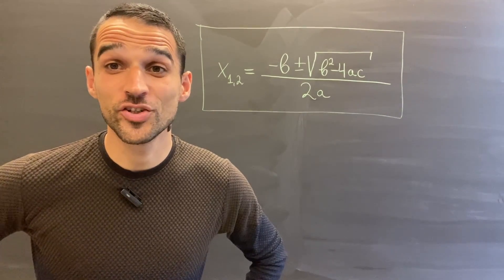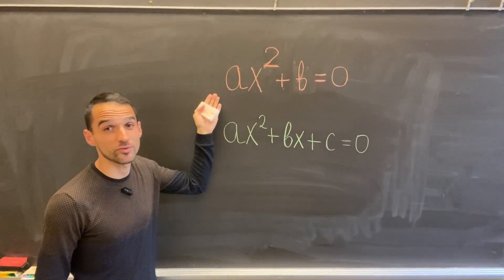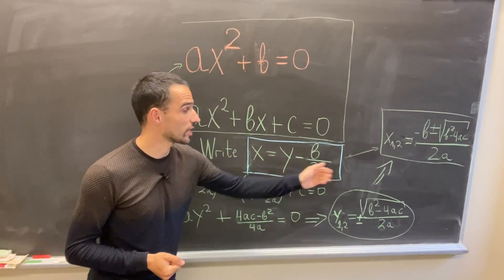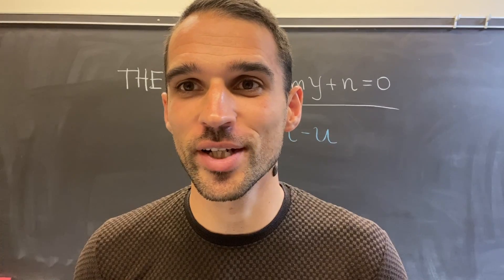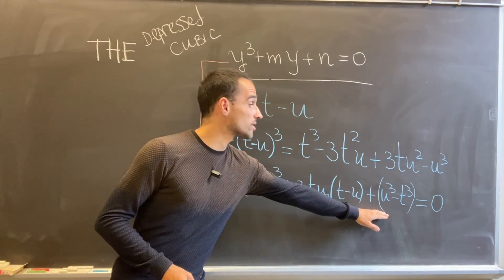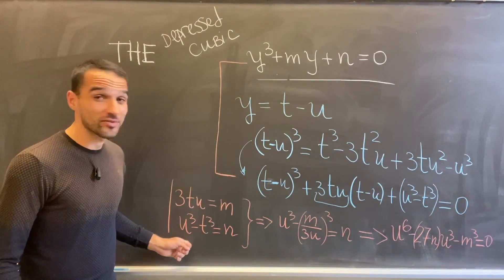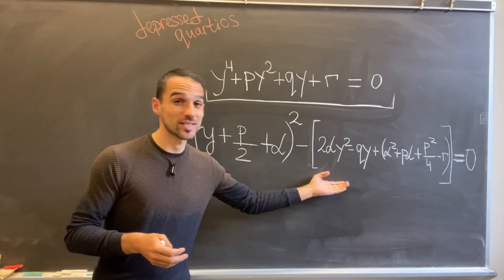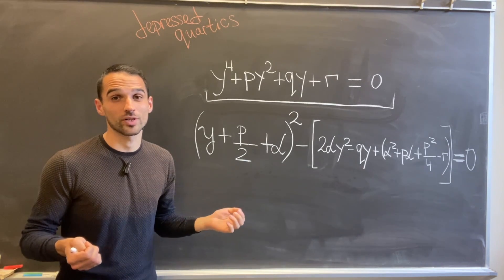Solve Quadratic, Cubic (and Quartic) Equations WITHOUT memorizing ANY Formulas!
In case you forget the quadratic formula...

Link to the Quanta Magazine article on the fun story of the solution of the cubic

00:16 Solving quadratic equations
02:05 Solving cubic equations
05:02 Quartic (degree 4) equations